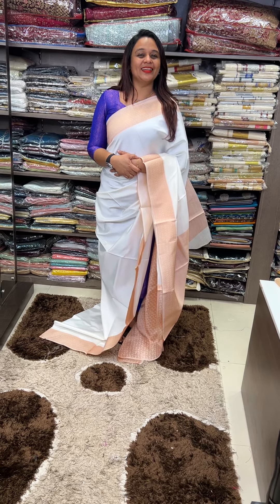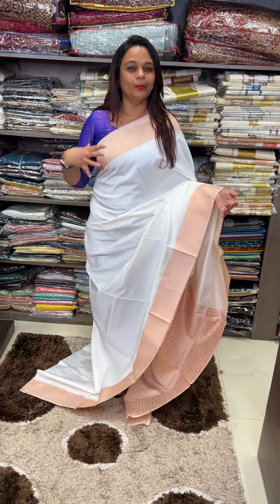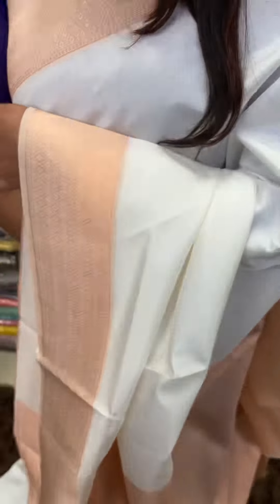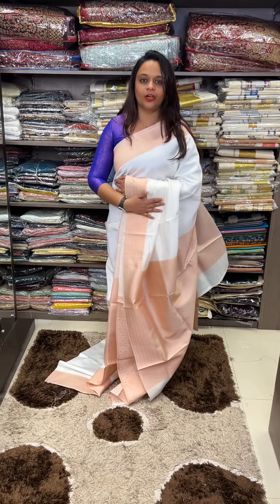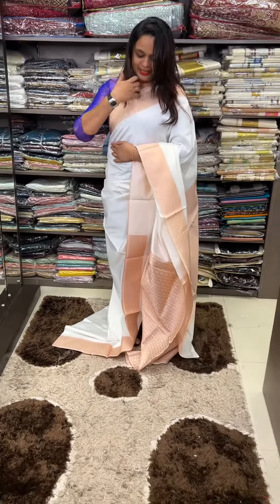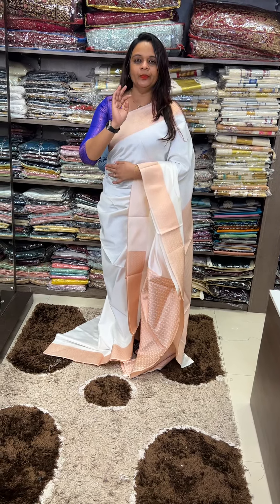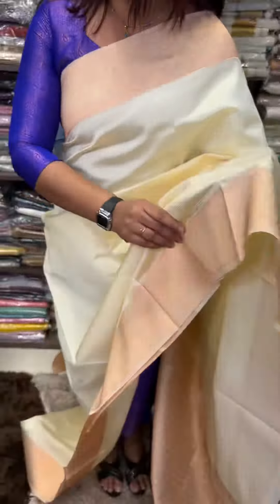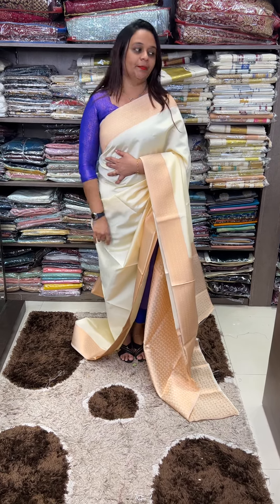Onam special designer silk sarees collections for booking visits